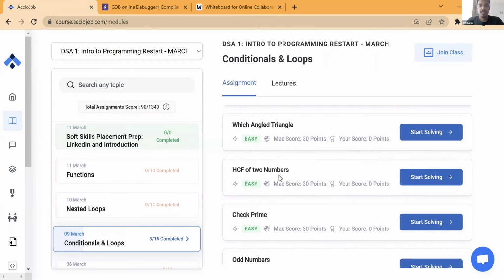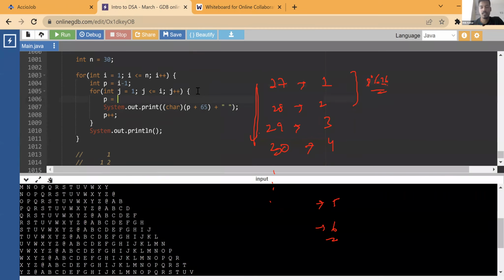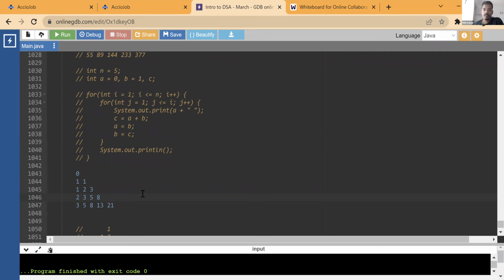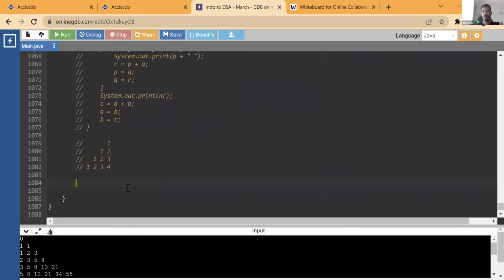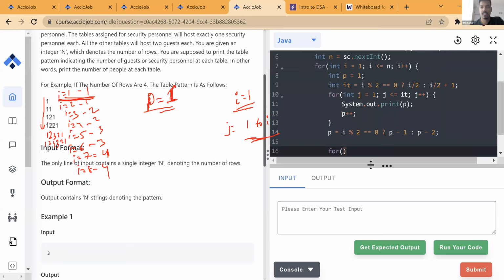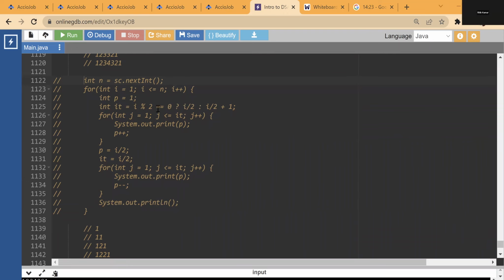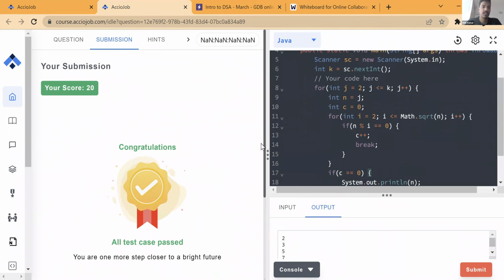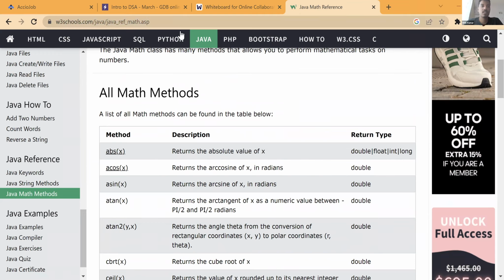6)🎥 Learn Java Functions: A Clear and Engaging 1080p Tutorial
In this video, I’ll walk you through everything you need to know about functions in Java! We’ll start with the basics—what functions are and why they’re essential—then dive into topics like parameters, return types, and method overloading, all explained with easy-to-follow examples. Whether you’re new to Java or brushing up, this detailed 1080p tutorial will make learning fun and effective. Let’s master Java functions together! 💻✨